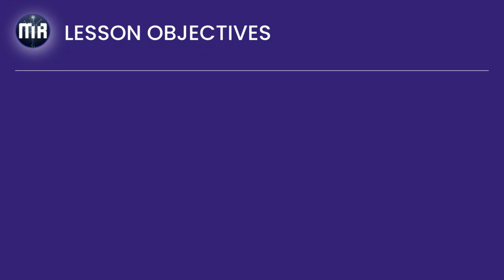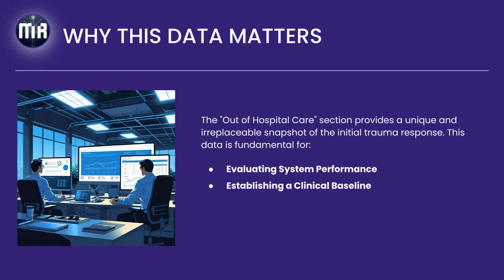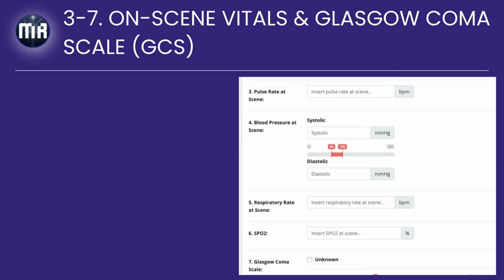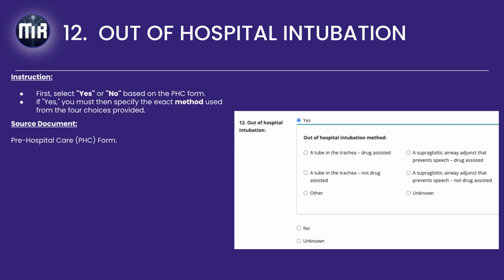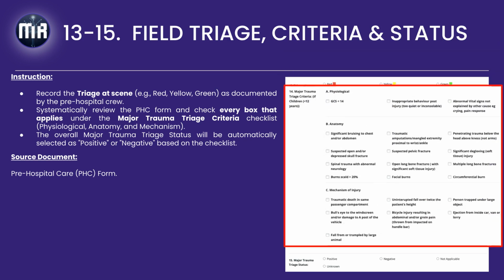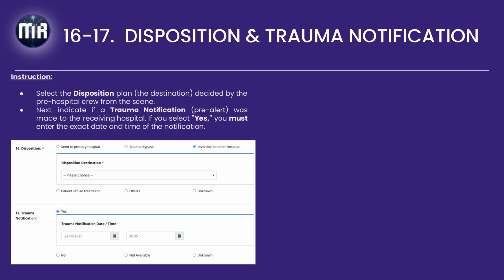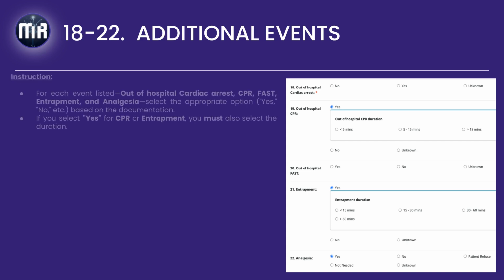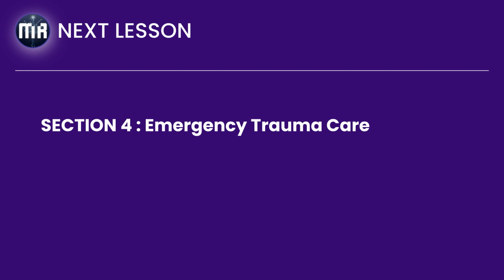Section 3 : Out of Hospital Care